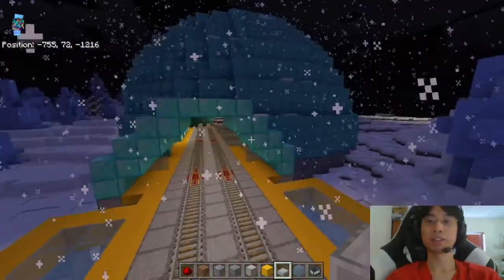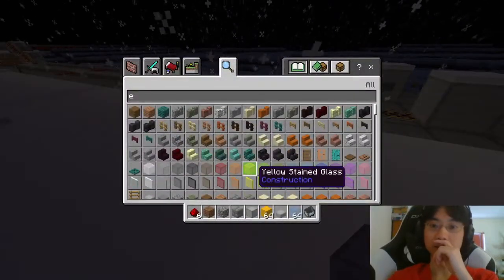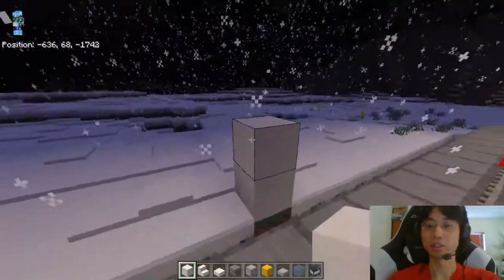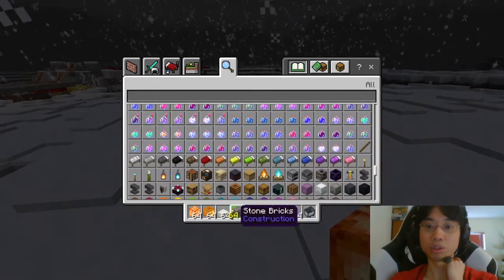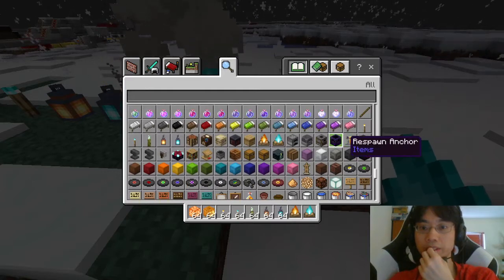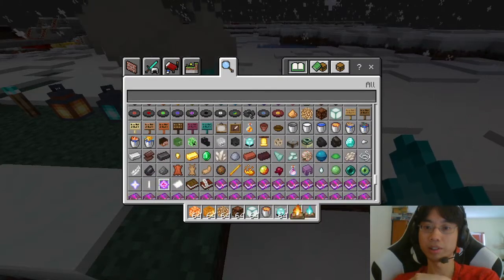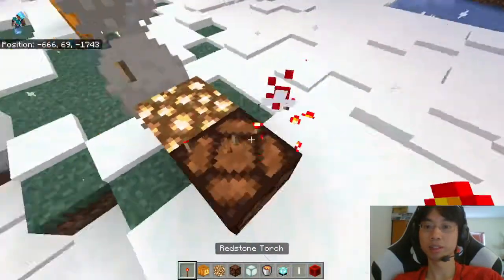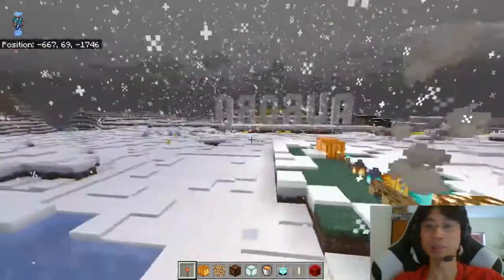Minecraft Trains #1227: Considering Aurora Station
Something something wavy curtains of light.